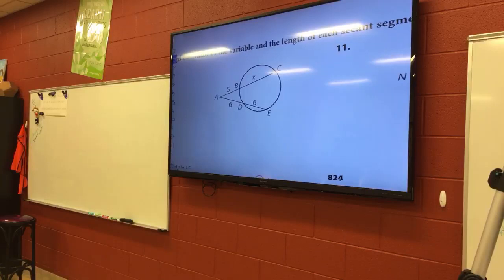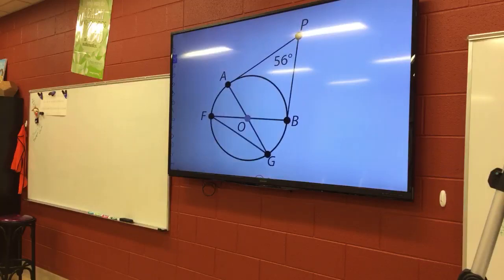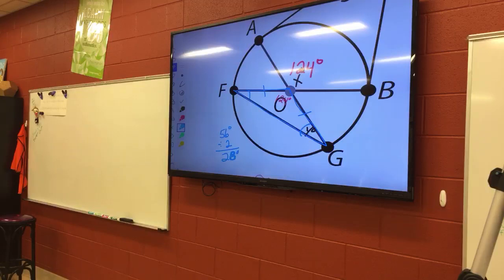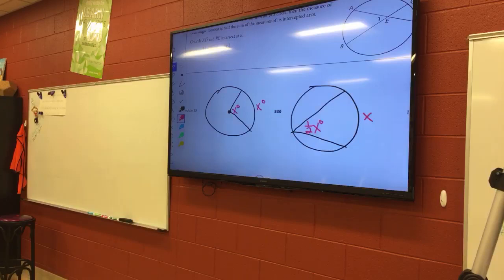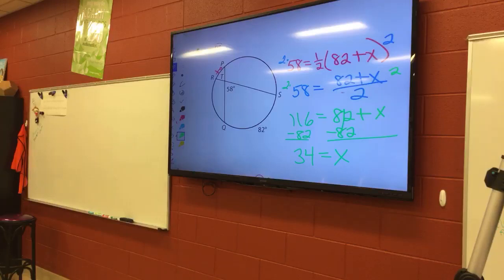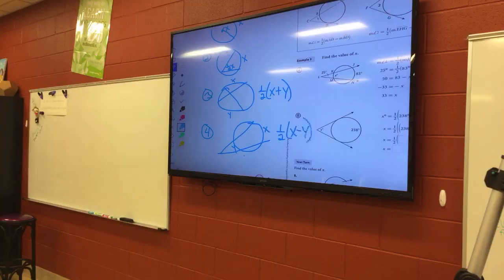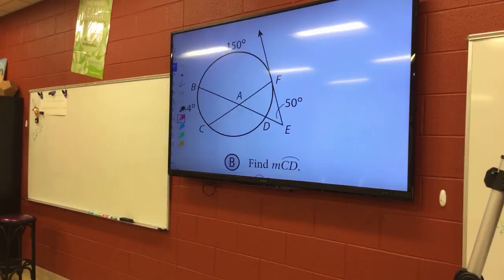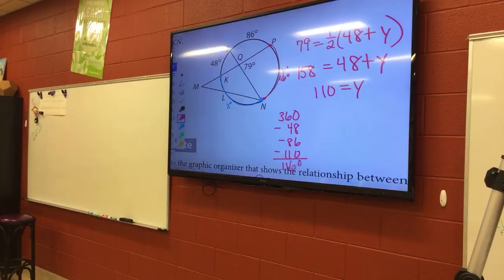3-27-19 module 15.4